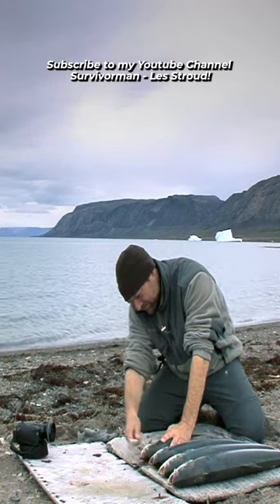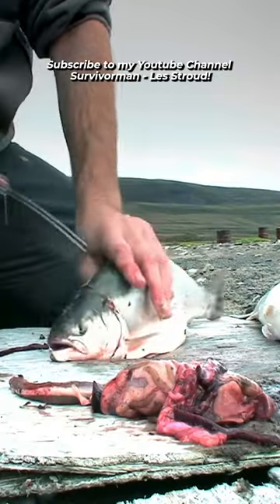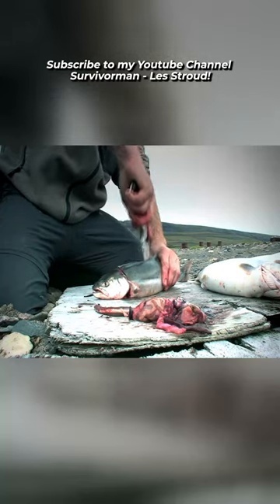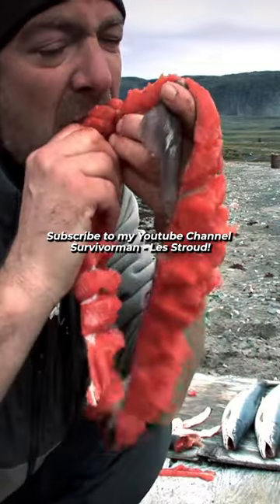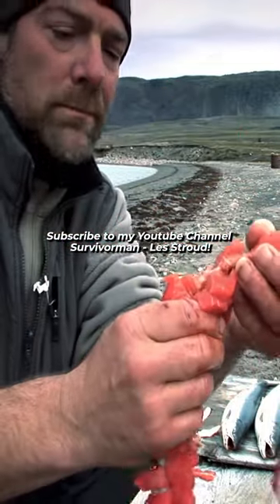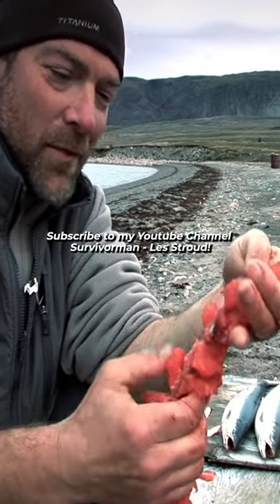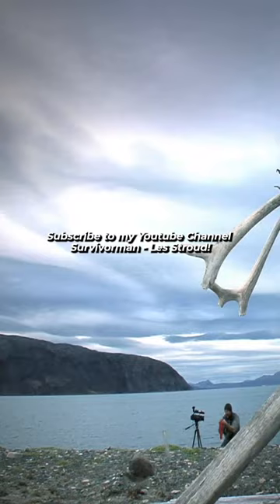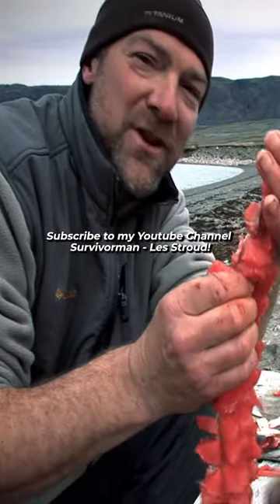Survivorman | Slicing and Preserving Fish the Traditional Way | Les Stroud